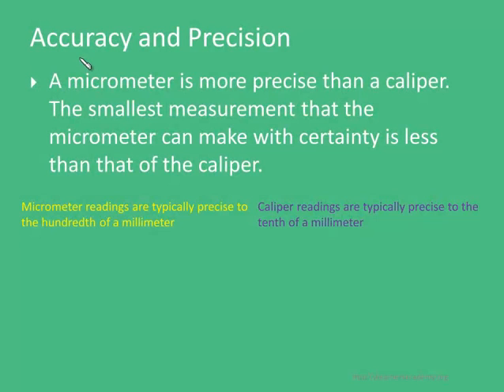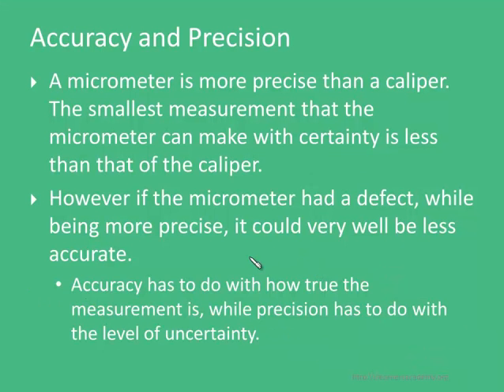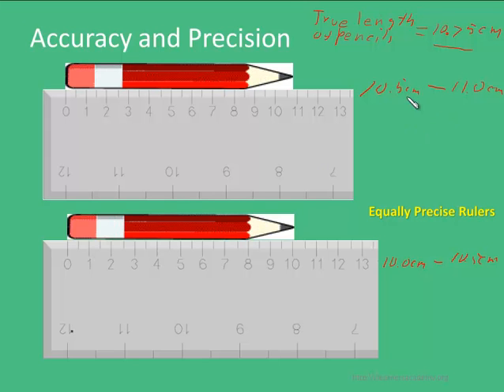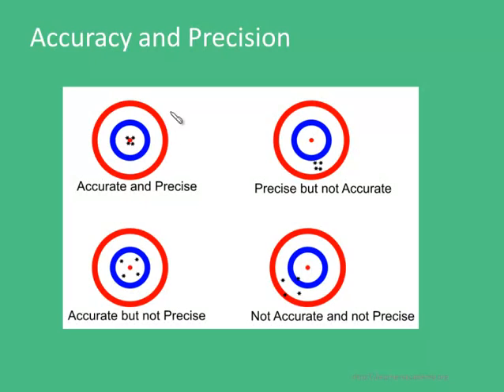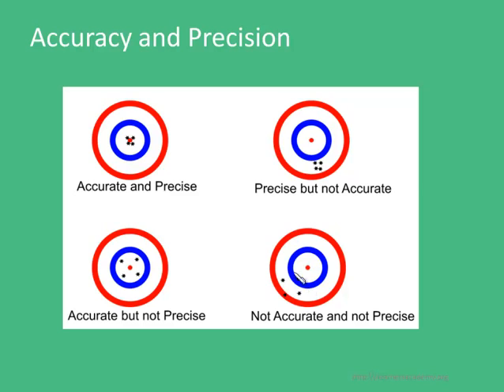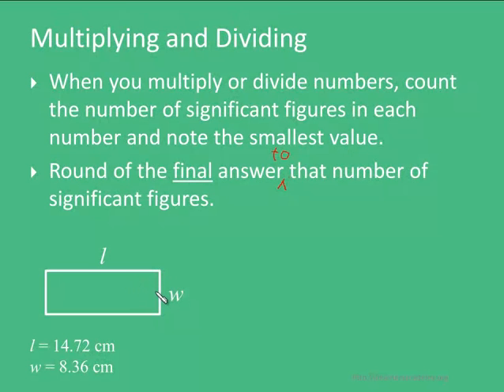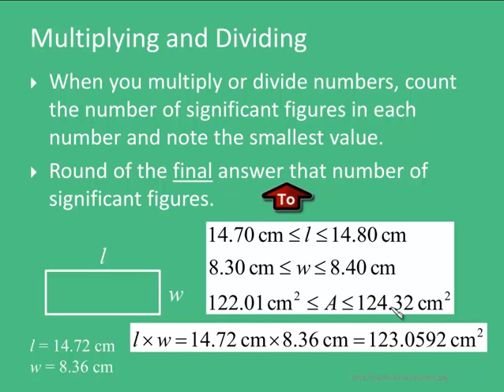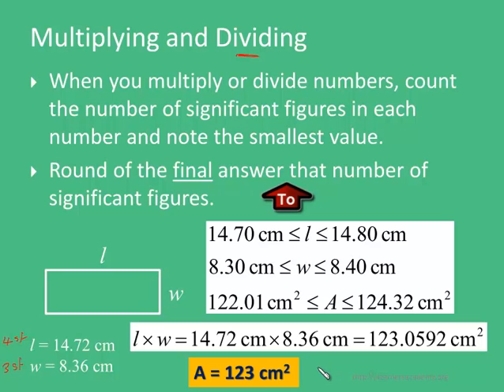03SignificantFiguresPart2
This video discusses the difference between accuracy and precision.